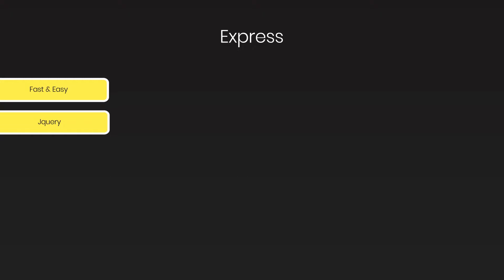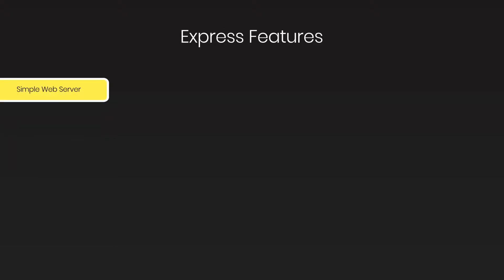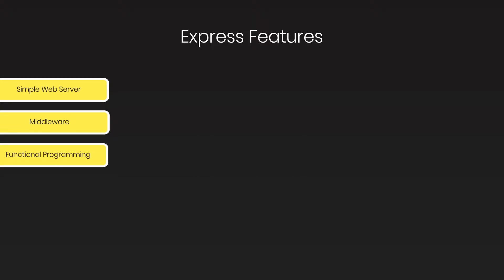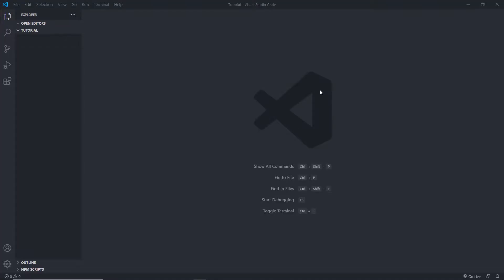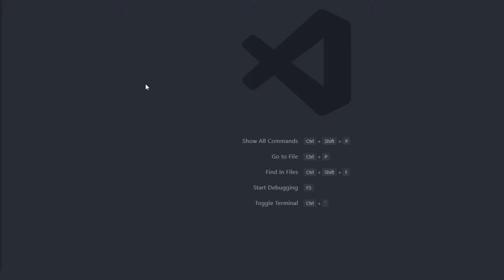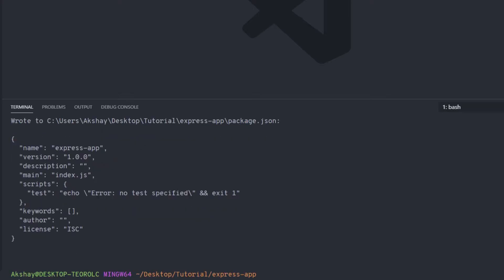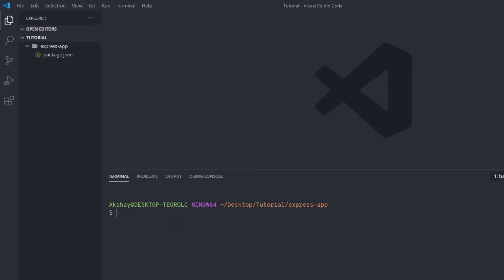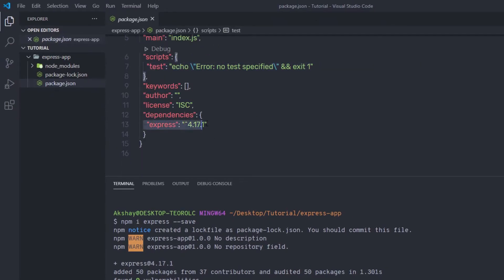Starting Express.js In Details - Node For Beginners - 25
From this lecture, We are going to learn Express.js Framework. We will take a closer look at express.